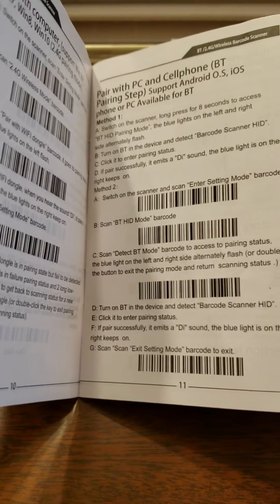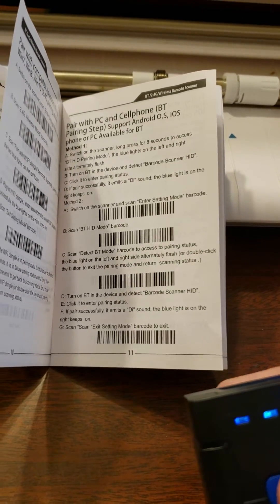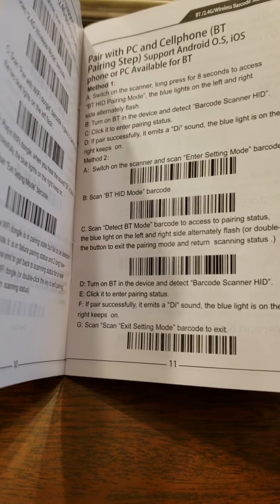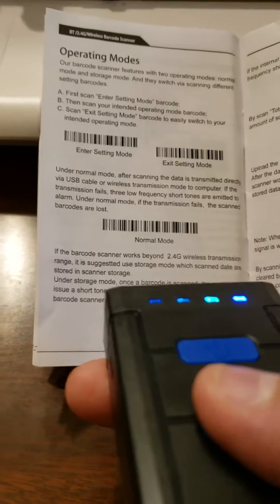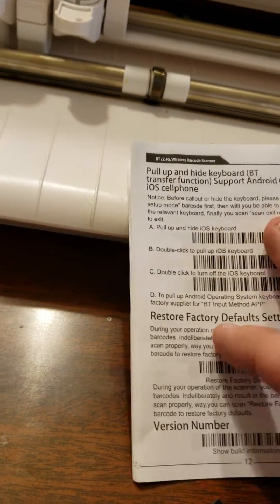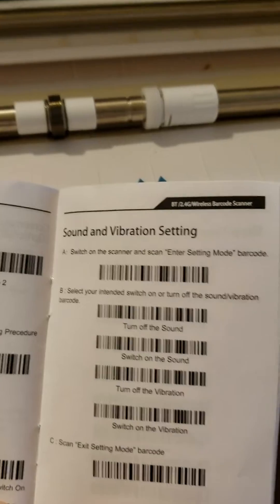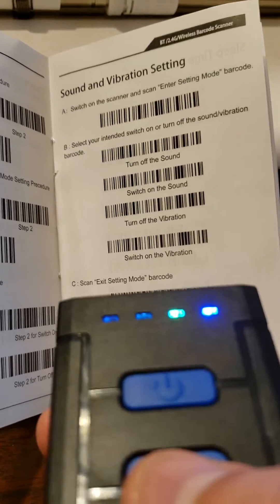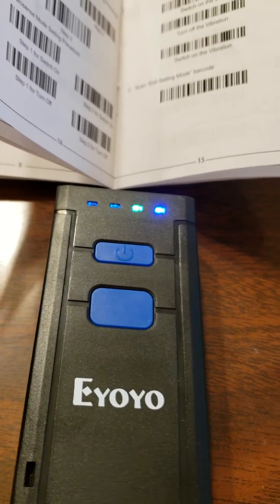Eyoyo Bluetooth Barcode Scanner Setup | How to Silence Eyoyo | Eyoyo Barcode Scanner Manual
This is how to set up your Eyoyo barcode scanner.  It includes an eyoyo barcode scanner manual. I will also show you how to turn off the sound and vibrate, and get rid of the lights that attract attention. Sorry for the bad quality of the video, had to film with one hand :)

Eyoyo Bluetooth Barcode Scanner Setup and How to Silence Eyoyo Barcode Scanner Eyoyo Scanner Manual